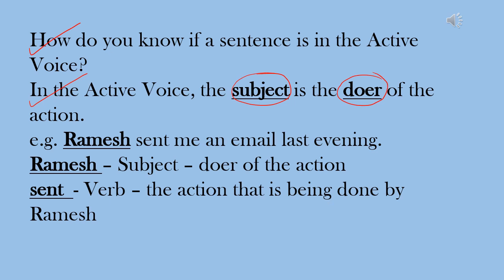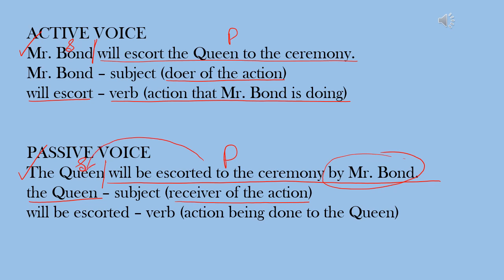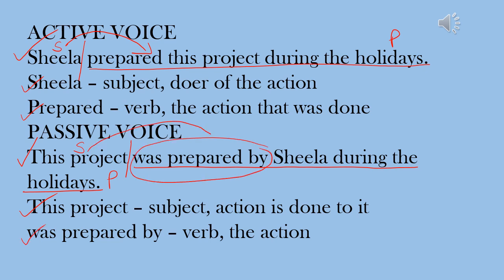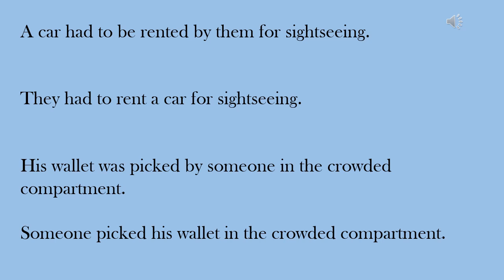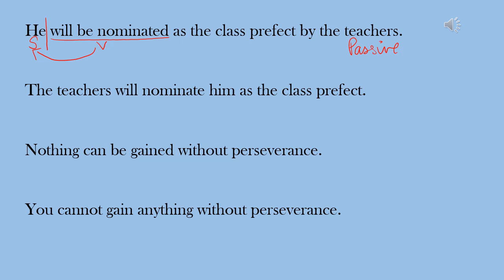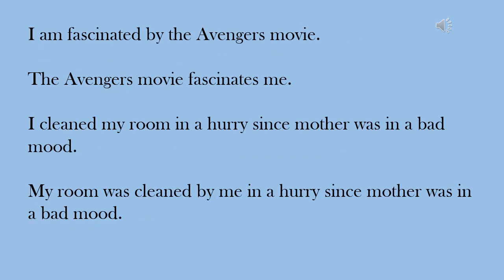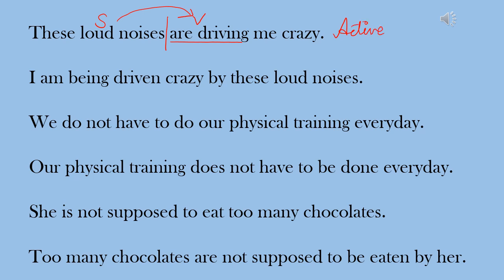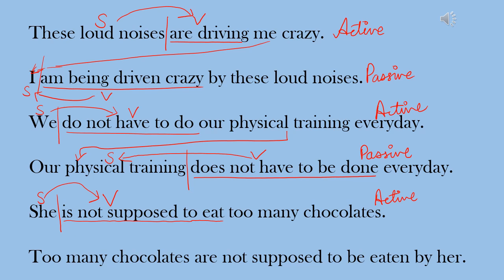Active and Passive Voice Explained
Transformation of Sentences for ICSE and ISC students